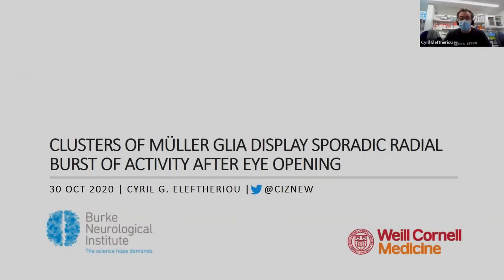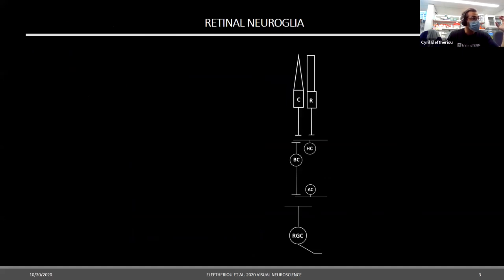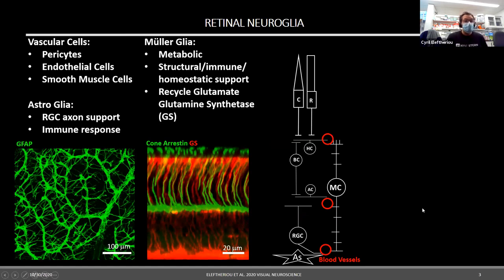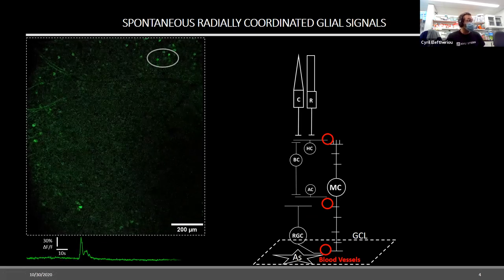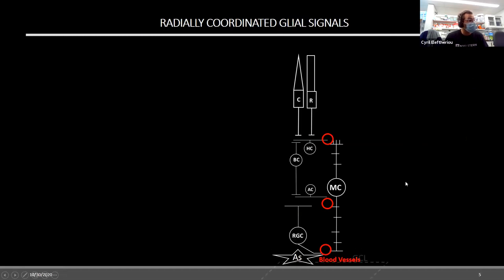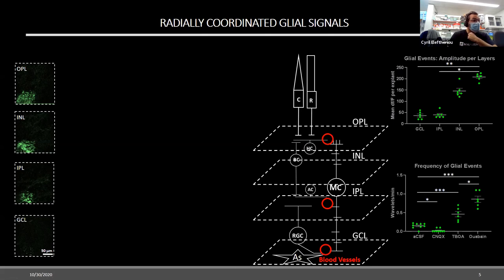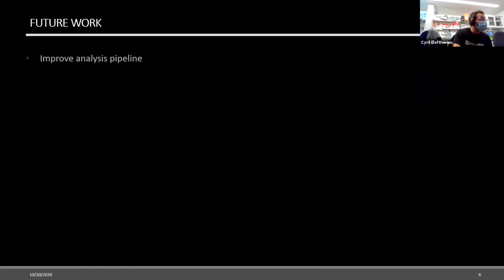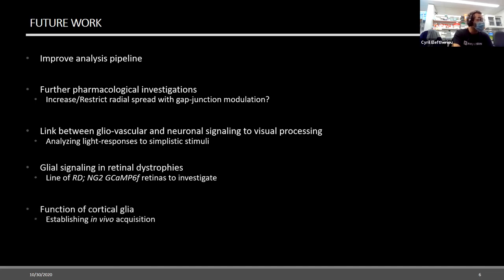Talk: Clusters of Müller glia display sporadic radial burst of activity after eye opening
Speaker: Cyril Eleftheriou, Weill Cornell Medicine (grid.471410.7)
Title: Clusters of Müller glia display sporadic radial burst of activity after eye opening
Emcee: Leena Ali ibrahim
Backend host: Silvia Pittolo

Summary: Müller glia are an import populations of cells in the retina mediating  a wide array of functions including immune response, neurotransmitter recycling, structural support, metabolic support and light-guidance. Although they have been known to connect to each other via gap junctions, their ability to propagate waves of activity, similar to retinal and cortical astrocytes, has never been demonstrated.
We characterized the live spontaneous calcium dynamics of neurons and glia throughout the layers of murine retinas expressing GCaMP6f in neurons and glia (under the NG2 promoter) at key developmental stages: Stage II retinal Waves (P10-11), Eye opening (P14-15), Early vision (P20-22), and Adult Vision (P60-90). Calcium dynamics were imaged using multiphoton microscopy on live ex-vivo retinal explants of 6 mice per condition.
Groups of Muller glia displayed spontaneous burst of calcium fluorescence, in a coordinated manner, and displaying a radial propagation profile. These spontaneous coordinated events were abolished by the pharmacological application of glutamate antagonists, indicating a potential point of origin. Interestingly, these events only appeared regularly after eye opening. In the 9 explants (n = 6 mice) investigated aged P10-11, only 1 such event was observed, whilst they displayed average frequencies over 0.12 (± 0.03 SEM) events/min after eye opening.
Our investigations provide a novel observation in an understudied cell-type which could lead to a better understanding of the signaling between neurons and glia in visual signal processing of the retina.